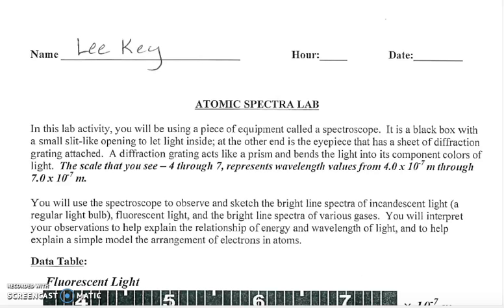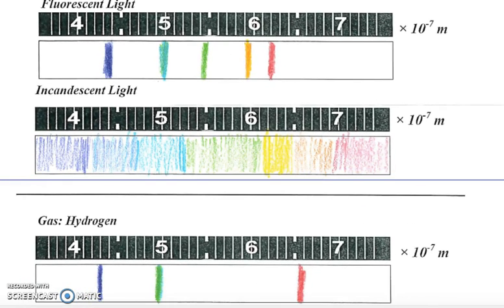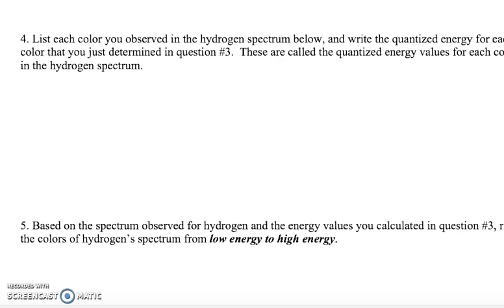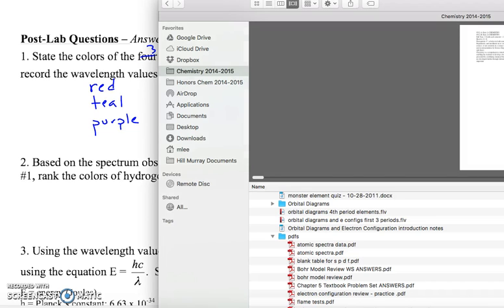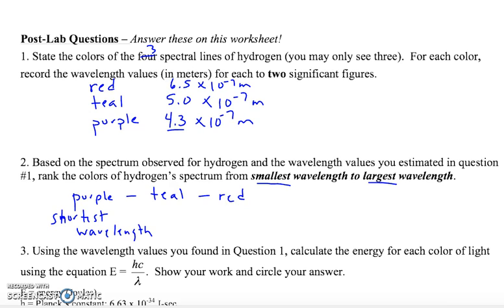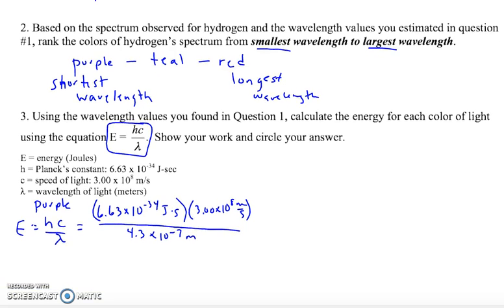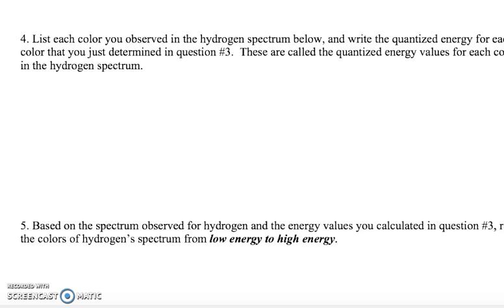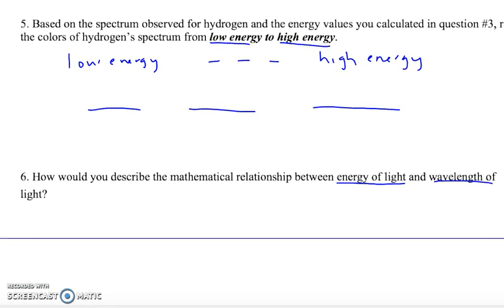atomic spectra postlab